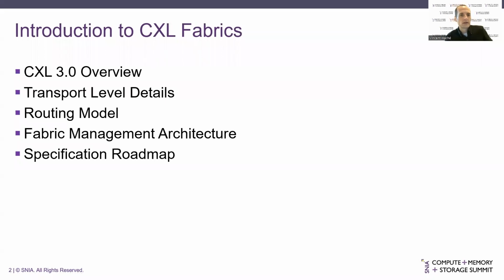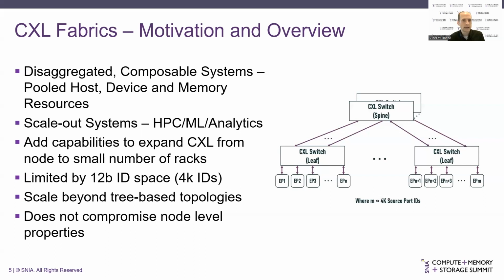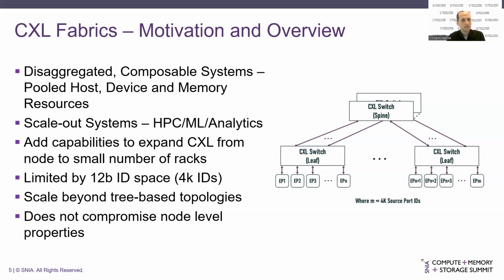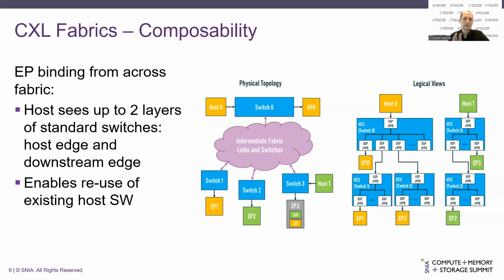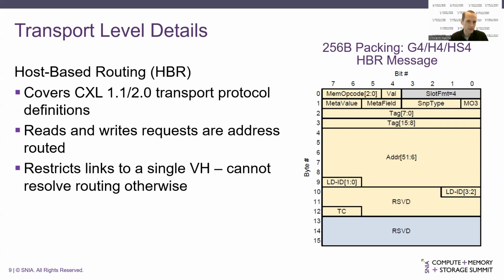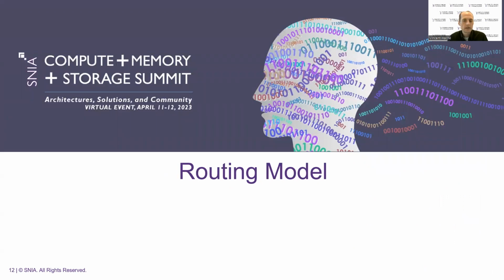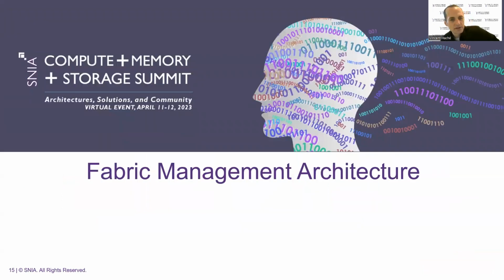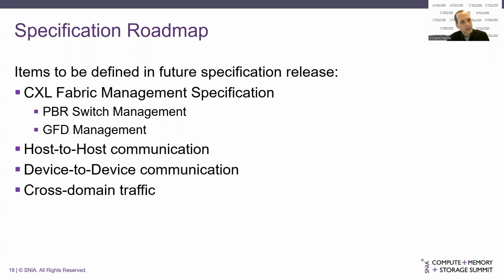SNIA CMSS23 - Introduction to Fabrics in CXL 3.0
This session will introduce CXL Fabrics, a new multi-level switch architecture introduced in CXL 3.x. CXL Fabrics are not restricted to tree-based topologies and can scale to 4,096 nodes, offering substantial scale and flexibility. The presentation will cover the transport level details, routing model, and management architecture.

Presented by Vince Hache, Rambus